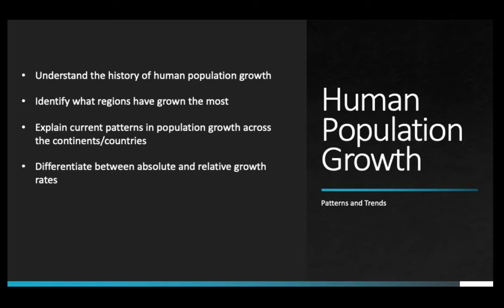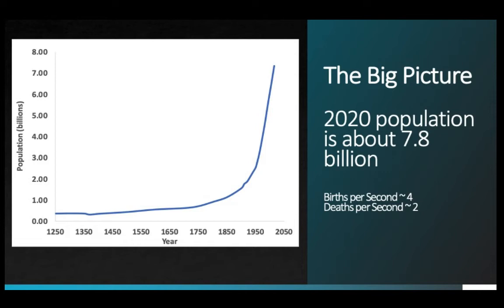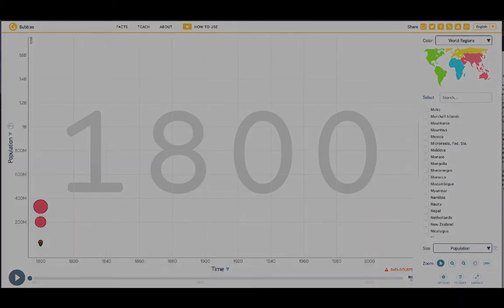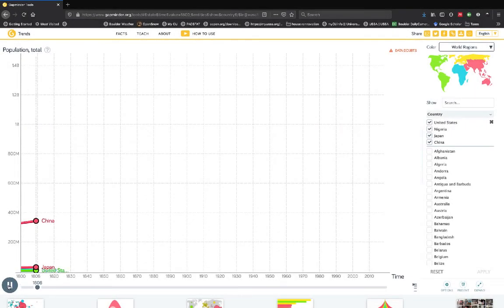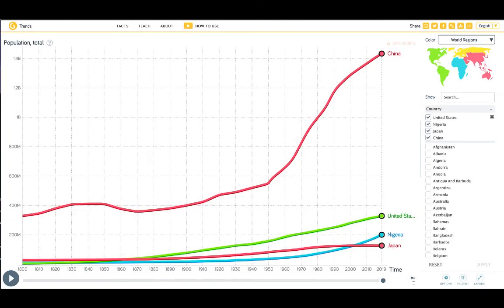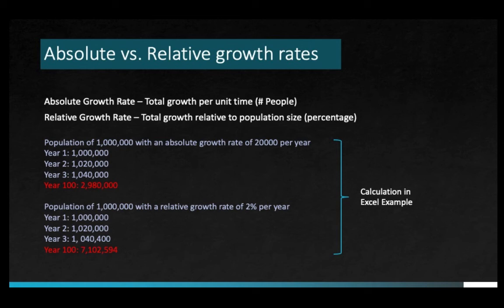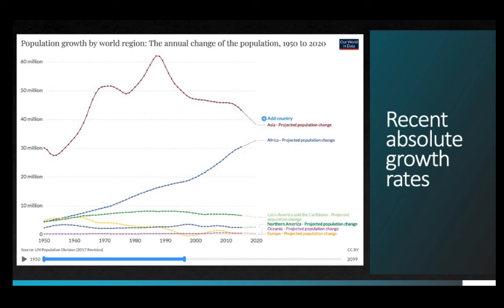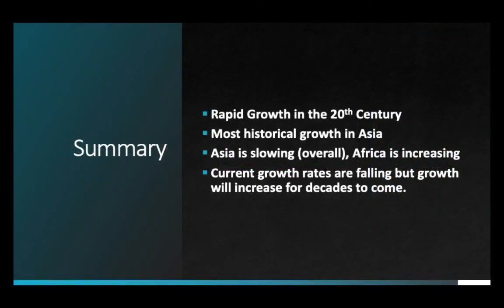The history of human population growth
An introduction to the historical timing of human population growth.